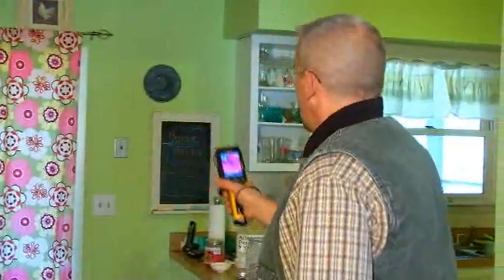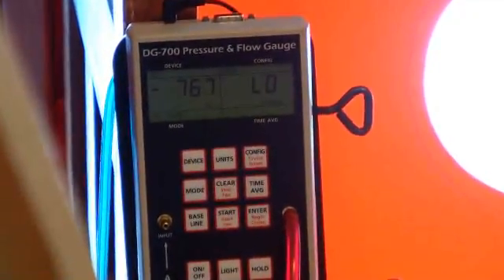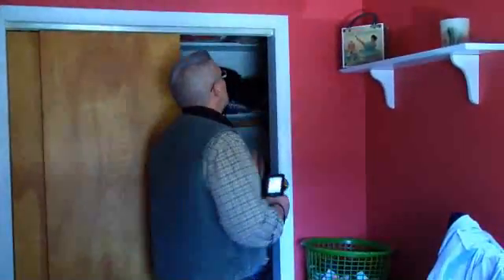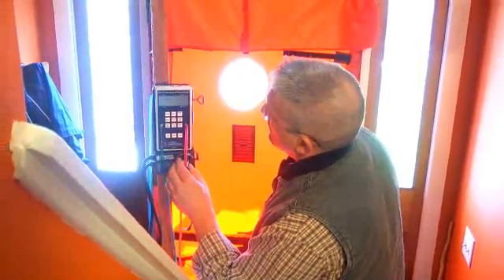The Home Energy Audit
A home energy audit is a vital first step in the process of making a home more energy efficient. This video follows one professional energy auditor as he uses the latest technology to scour a home for potential areas of energy loss.